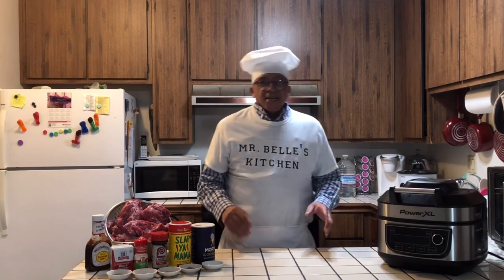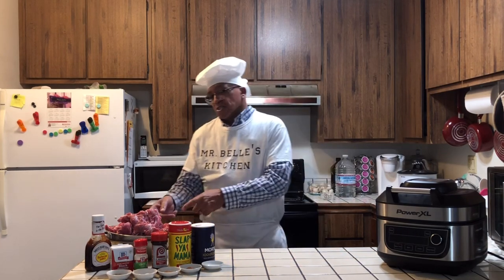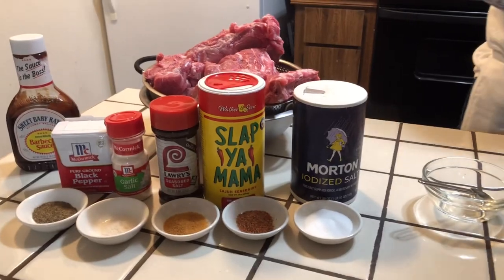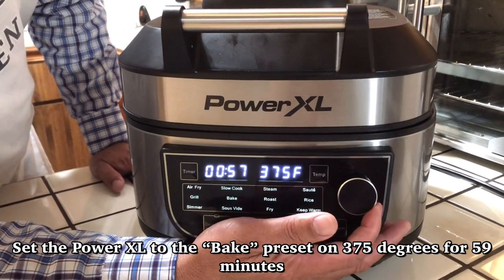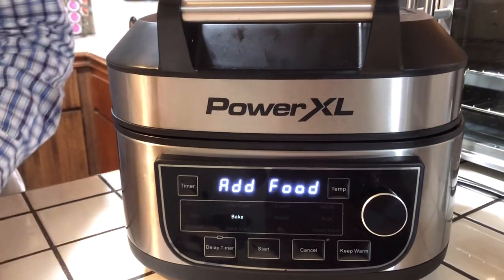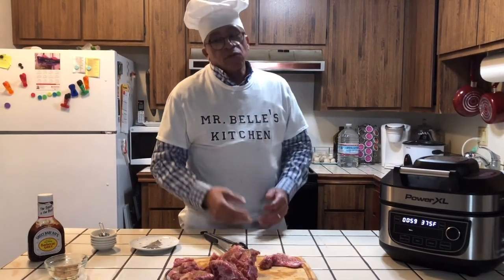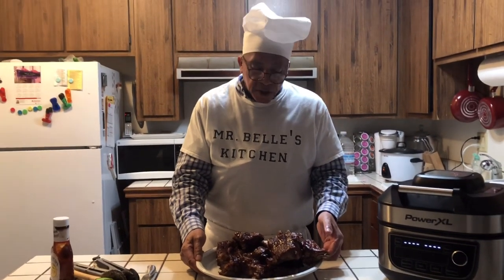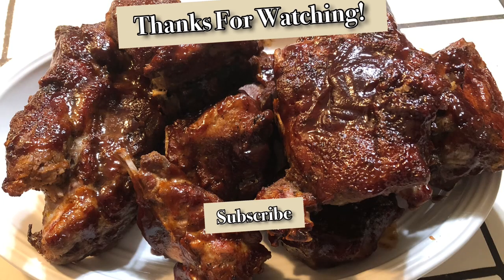How to Make Baked Barbecue Neck Bones w/ Power XL || Cooking w/ Mr. Belle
Hello and welcome! In todays video I’m going to show how to make baked barbecue neck bones! This was another pre-recorded video like the last one, just had to wait for it to get edited, but here it is now!

Ingredients:

• Pork Neck Bones
• 1 teaspoon of salt
• 1 teaspoon of Slap ya Mama
• 1 teaspoon of seasoning salt
• 1 teaspoon of garlic salt
• 1 teaspoon of black pepper
• Sweet Baby Ray’s Barbecue Sauce

Steps:

1. First we’re gonna mix all our seasonings together in a small bowl. Mix together your 1 teaspoon of salt, Slap ya Mama, seasoning salt, garlic salt, and black pepper. (These will all be 1 teaspoon each)

2. Once you’ve mixed all your seasonings, set the Power XL to the “Bake” preset on 375 degrees for 59 minutes. Then press start and let it pre-heat.

3. While our Power XL pre-heats, start seasoning your pork neck bones with the seasoning we mixed together in the beginning.

4. When your Power XL says, “Add Food” add in your pork neck bones. Then close it and press start and let it cook. When it’s been 16 minutes or it reaches the 43 minute mark, open the Power XL and check on your neck bones. If you have another batch, take out the first batch and put the second batch of pork neck bones in. Then close it and let it cook. When it reaches the 34 minute mark, check on your neck bones once again, move them around a little and close it again so it can cook. Once the Power XL reaches the 32 minute mark, add in the other batch of neck bones that we cooked first. Then close it and let it continue to cook. When it reaches the 16 minute mark you can take some of the neck bones out and only make a few barbecued flavor like we did if you want.

5. Once you take a few out, add in your barbecue sauce and brush it all over the meat. Then close it and let it cook for 5 minutes.

And your done! I hope you enjoyed today’s video!